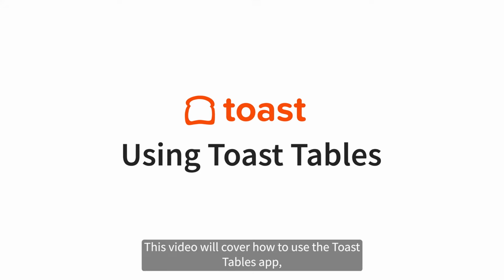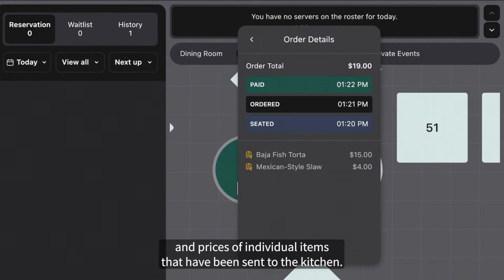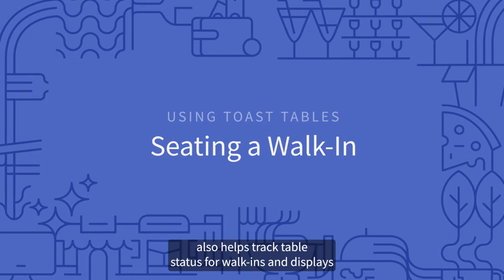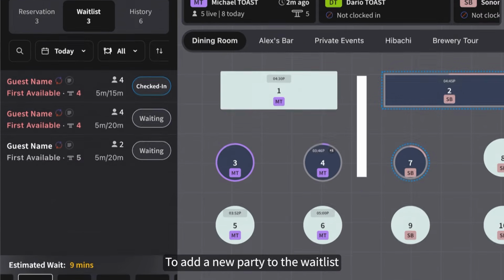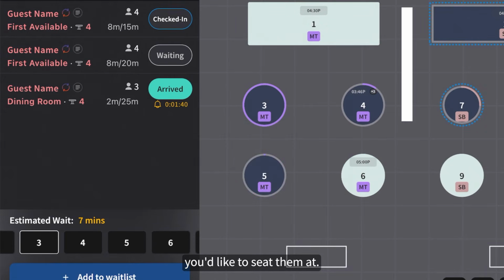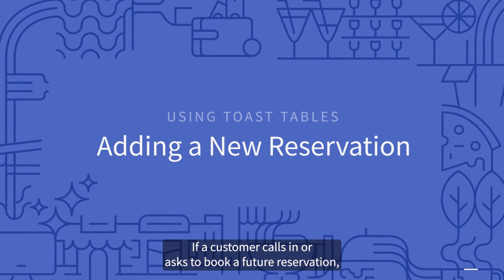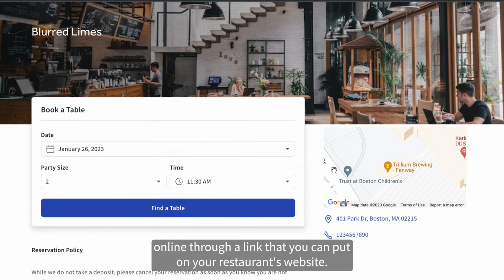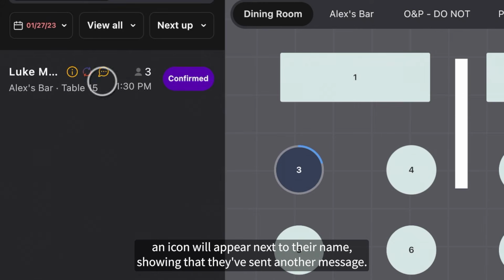Toast Tables Host Training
This video explains how to use the Toast Tables app.

If you need additional help using the app, view the Toast Central article